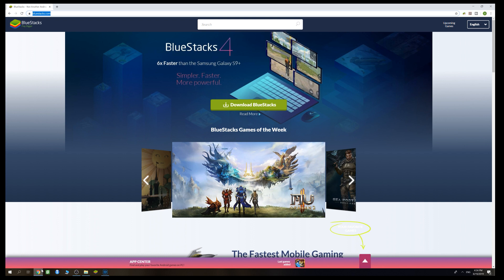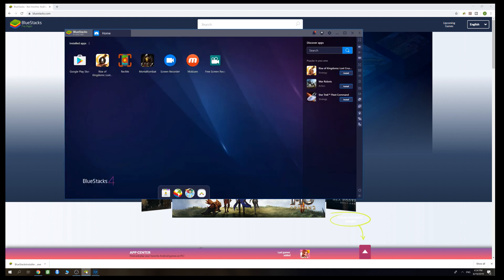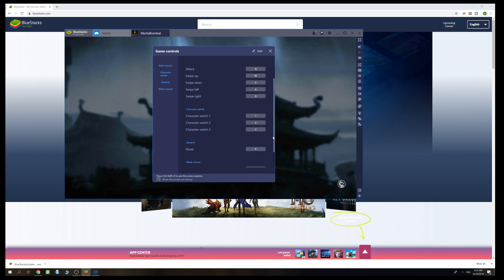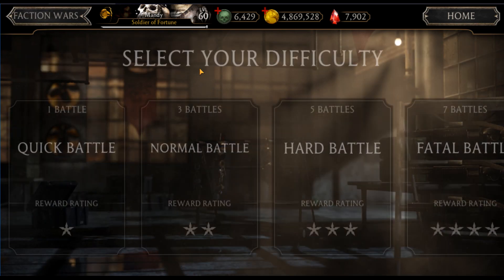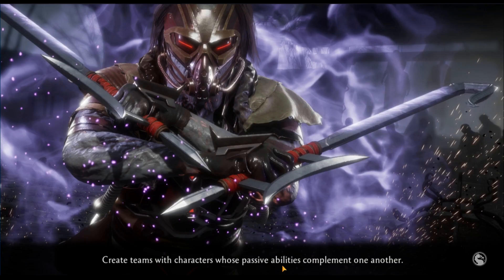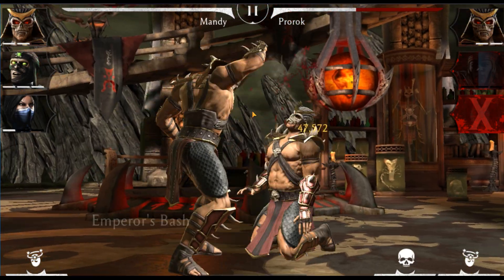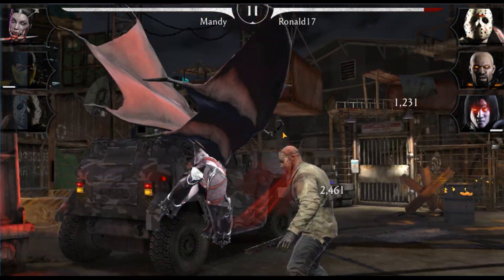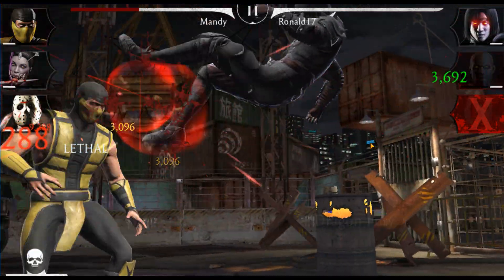MK Mobile on Android Emulator. Mini Games basics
In this video I am showing a quick tutorial on playing MK Mobile on Emulator.